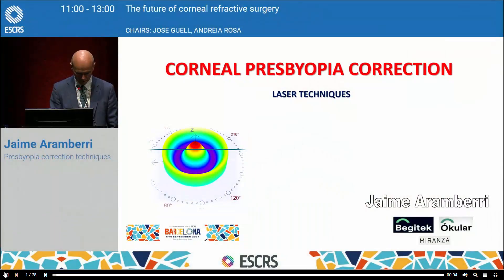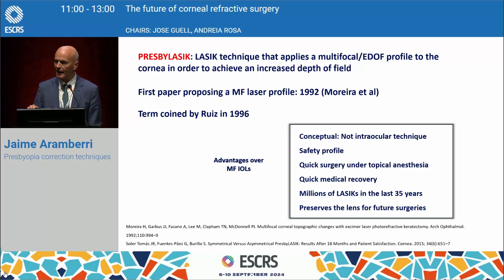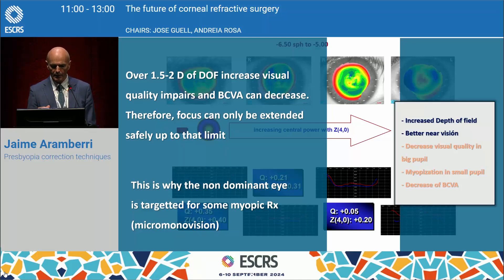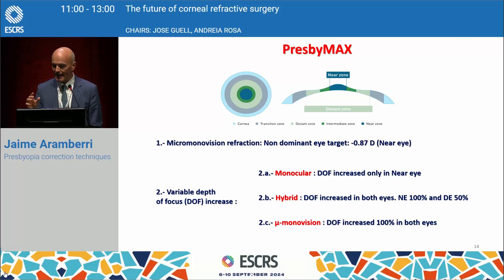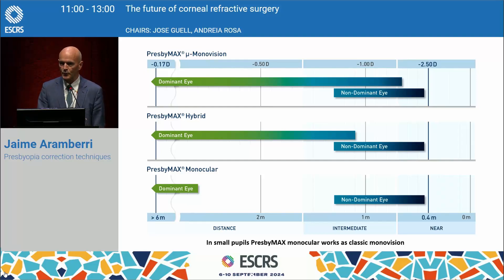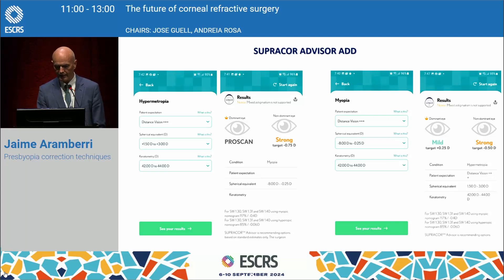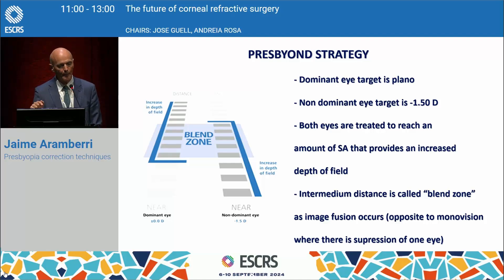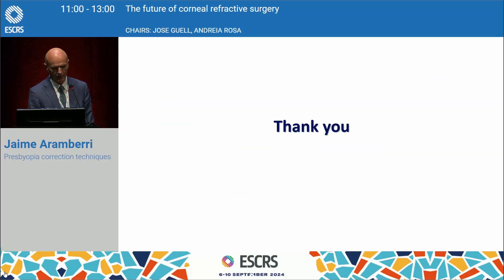Dr. Jaime Aramberri "Corneal Presbyopic Treatments ESCRS 2024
Dr. Arramerri, an expert in treating age-related vision problems (presbyopia) without cataract, recently reviewed all the available methods for correcting this condition. He concluded that the Zeiss PRESBYOND Laser Blended Vision stands out for its superior and exceptional accuracy and safety, and the quality of vision it provides. Compared to other approaches like PresbyMax (which uses the Schwind Amaris laser), Supracor (a technique available on the Teneo system from Bausch & Lomb), and Q-factor adjustment PresbyLASIK (a method on the Alcon Wavelight platform), PRESBYOND consistently delivers the best results. These other methods rely on creating multifocal zones in the cornea, but PRESBYOND blends near and distance vision in a way that offers a continuous non-multifocal surface that uses natural aberration (spherical aberration) to give extended depth of field to each eye with fewer side effects, leading to better overall visual outcomes.